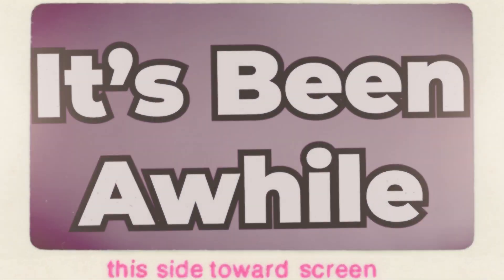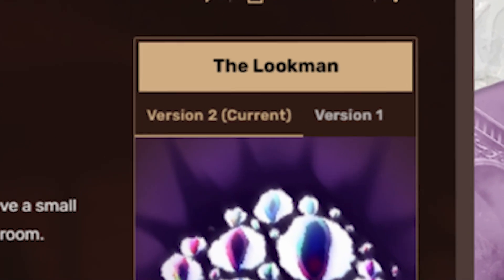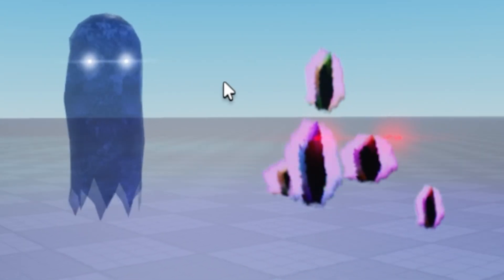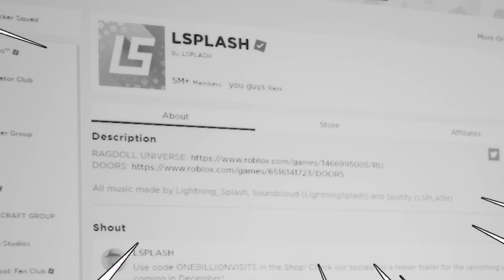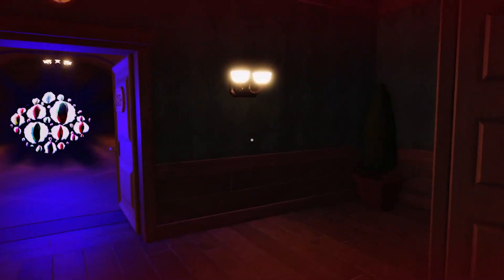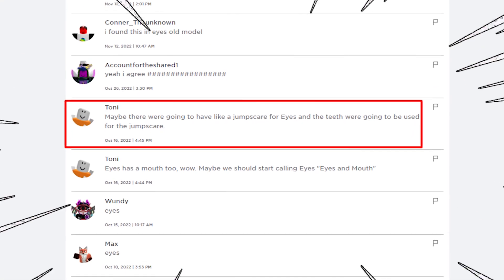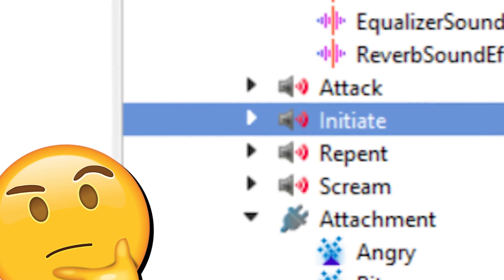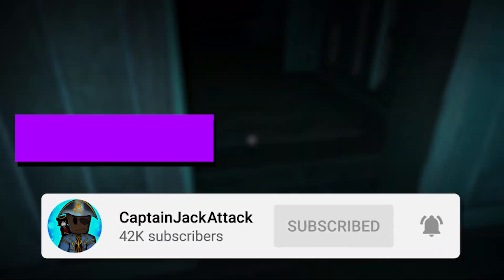The TRUE ORIGIN of EYES in Roblox Doors...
The TRUE ORIGIN of EYES  in Roblox Doors... Do you know how EYES was created in Roblox Doors? With MANY UNUSED ASSETS and FEATURES, Eyes' Origin is definitely one you DON'T want TO MISS for Roblox Doors!